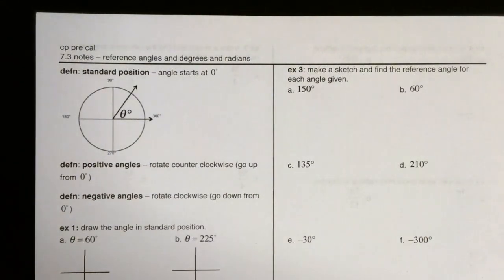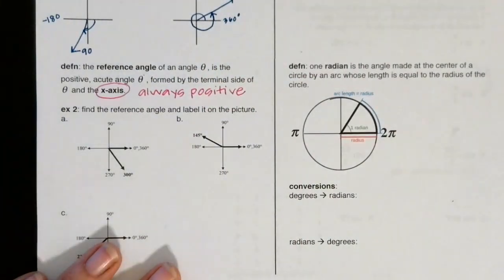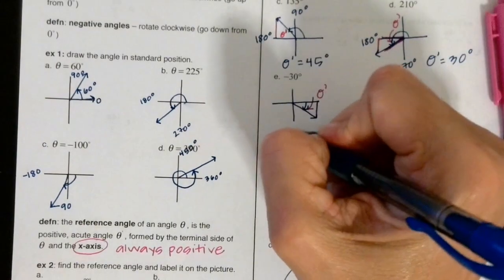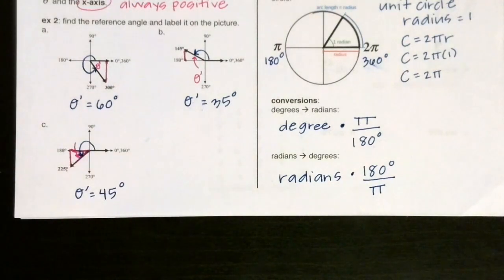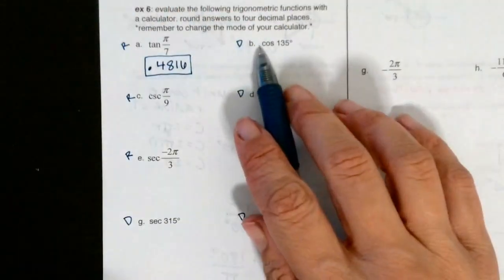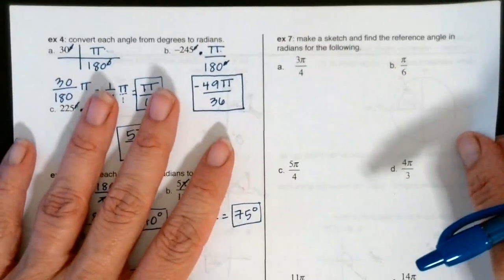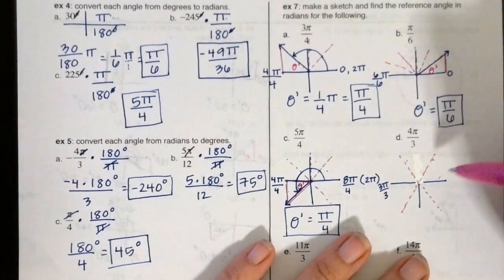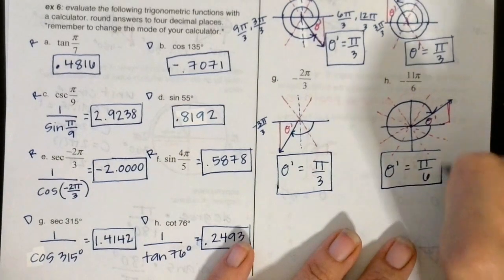7.3 reference angles and degrees and radians